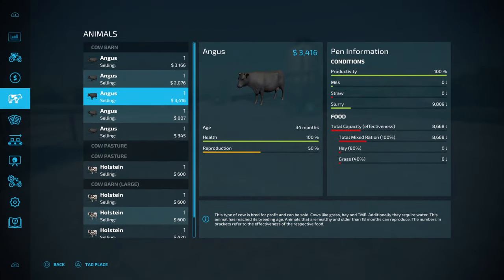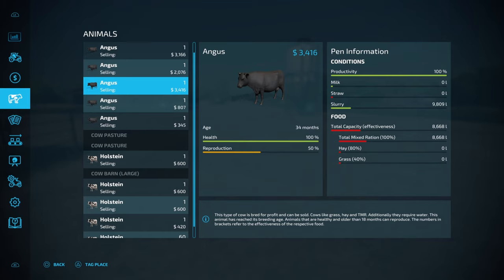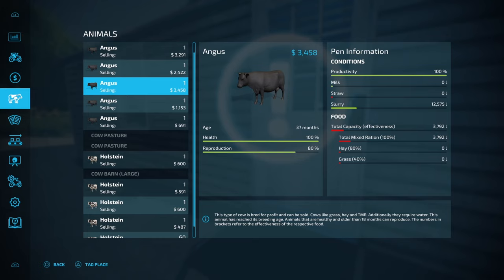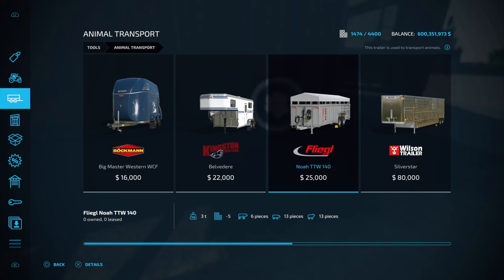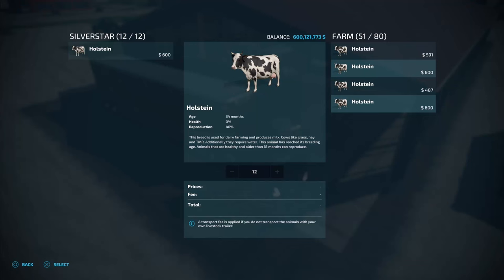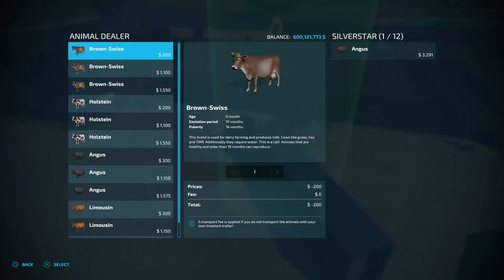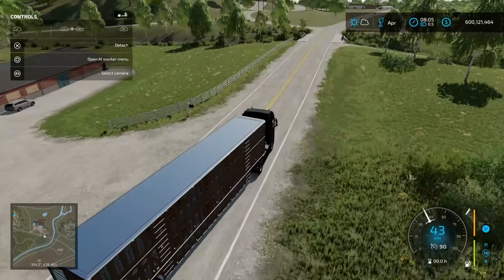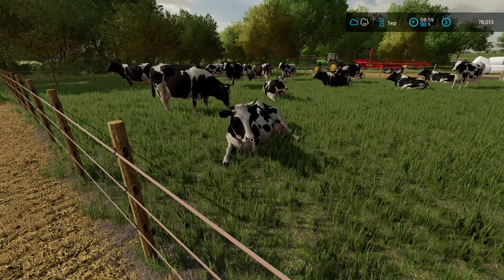How Sell And Transport Cows In FS 22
In this video you will learn how to sell Cows and transport them to market in Farming Simulator 22